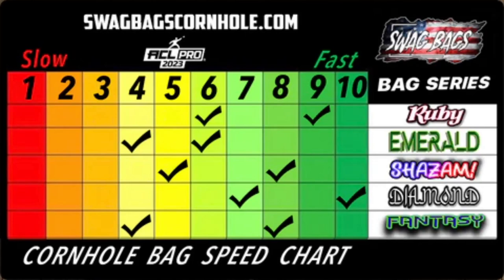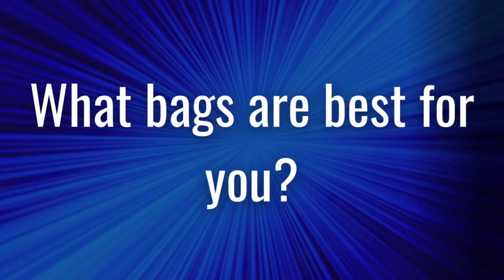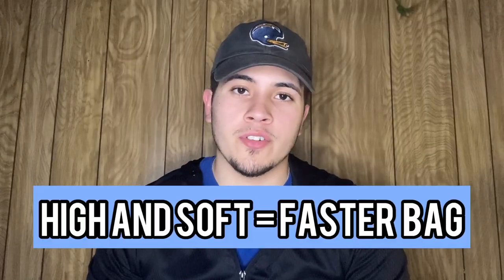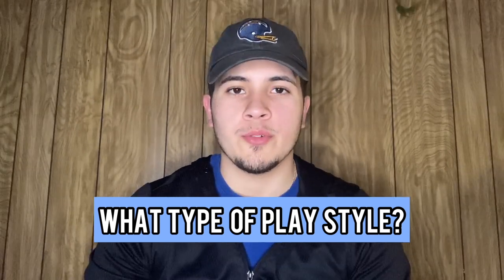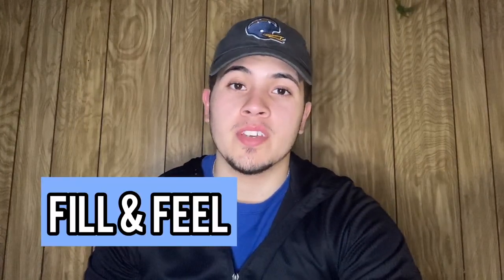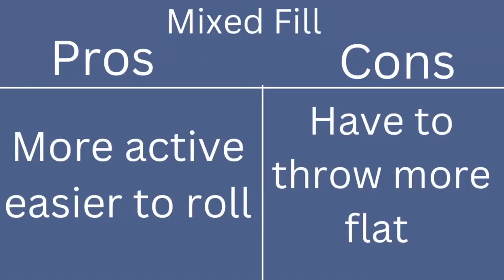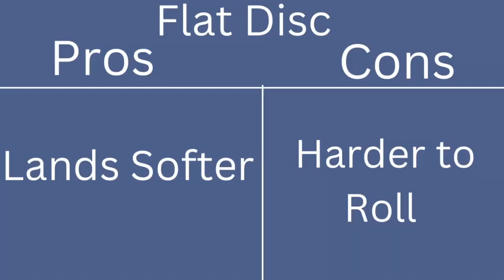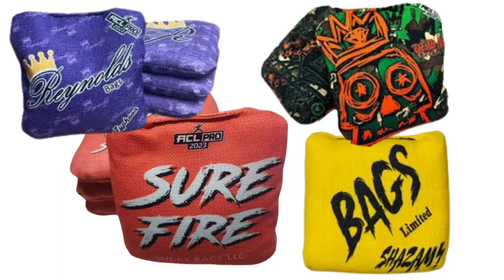What Type of Cornhole Bag Should You Throw? (How To Pick)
In this video, we'll help you choose the right type of cornhole bag to throw. We'll discuss the different types of cornhole bags, their benefits and drawbacks, and help you choose the right one for your game!

No matter what type of game you're playing, this video will help you choose the right cornhole bag for you. We'll discuss the different types of cornhole bags on the market and help you find the perfect one for your game. From fast bags to carpet bags, we've got you covered!